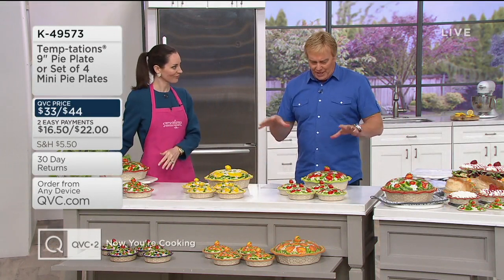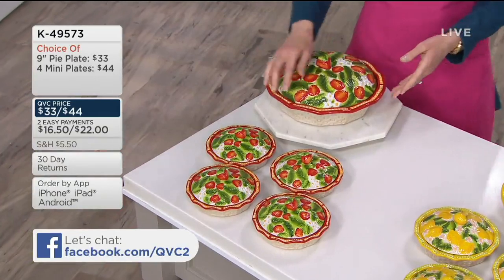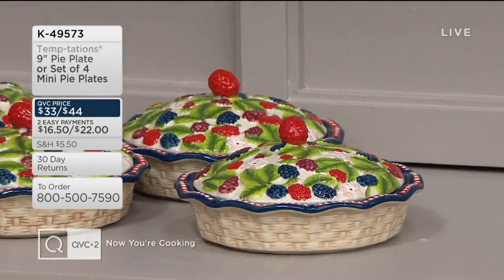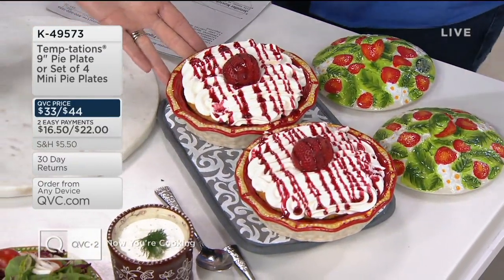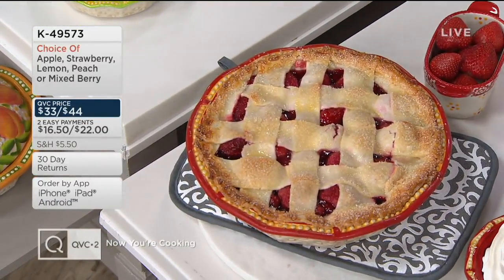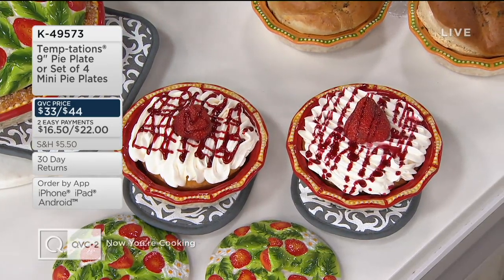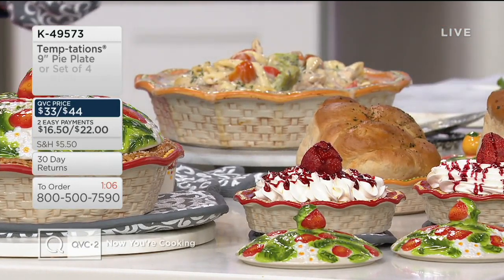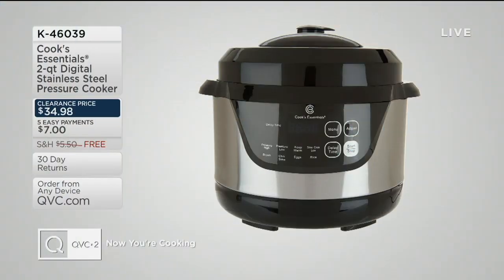Temp-tations 9" Pie Plate or Set of 4 Mini Pie Plates on QVC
Temp-tations 9" Pie Plate or Set of 4 Mini Pie Plates